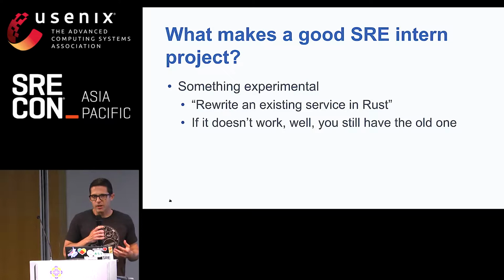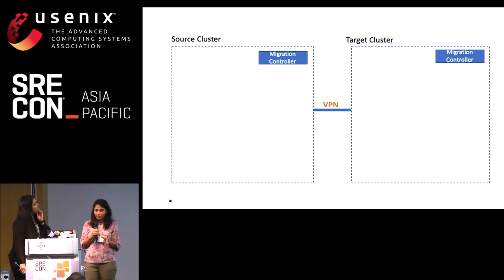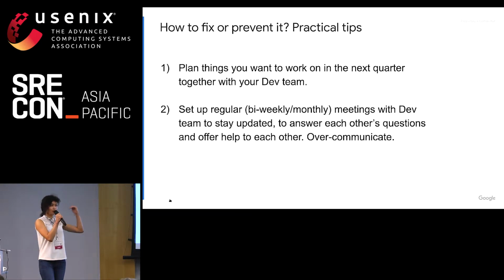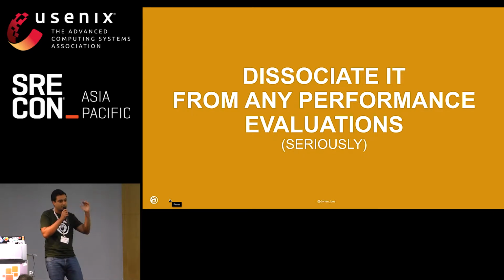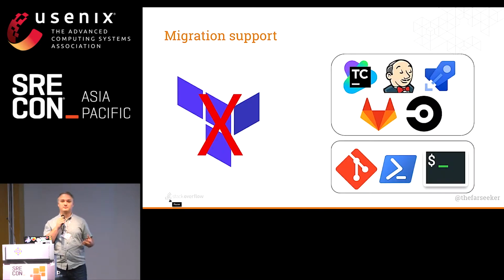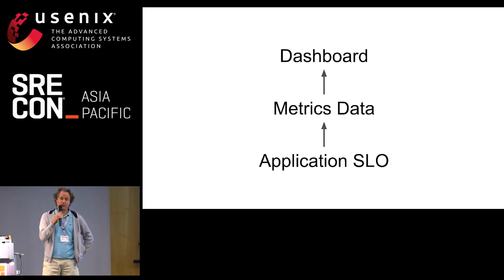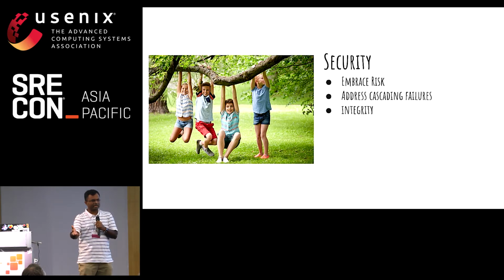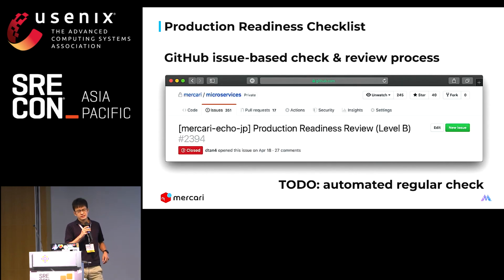SREcon19 Asia/Pacific - Lightning Talks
Developing Effective Project Plans For SRE Internships
Andrew Ryan, Facebook

Zero Downtime Cross-Cluster Migration of Microservices in Kubernetes

Swati Singhvi and Vrinda Malhotra, VMware

How to Ruin an SRE-Dev Relationship in 3 Simple Steps

Raushaniya Maksudova, Google

An Effective Agile SRE Workflow
Jay Chin, Grab

5 Actions for Training Your SRE Team
Dorian Basuyau, Ubisoft Singapore

Managing Terraform State at Stack Overflow

Mark Henderson, Stack Overflow

Transparency—How Much Is Too Much?
Amiya Adwitiya, Squadcast Inc

Dashboards for Thousands of Services
Andreas F. Bobak, Google

What SREs Can Learn from Moms about the Preventative Paradigm
Rayappa Mayakunthala, Salesforce

Our Practices of Delegating Ownership in Microservices World
Daisuke Fujita, Mercari, Inc.